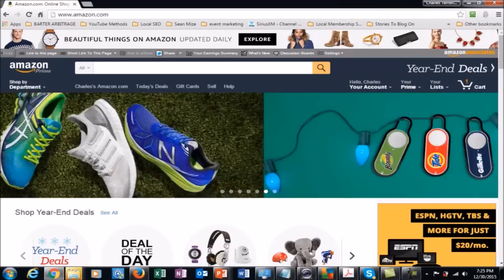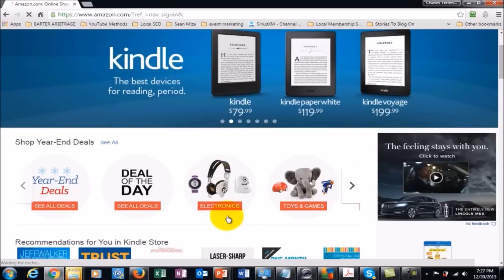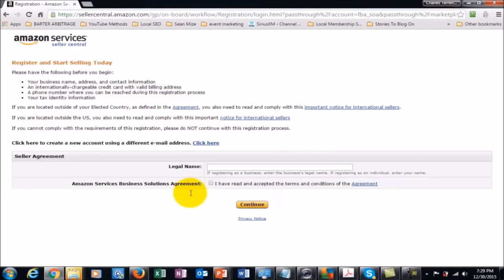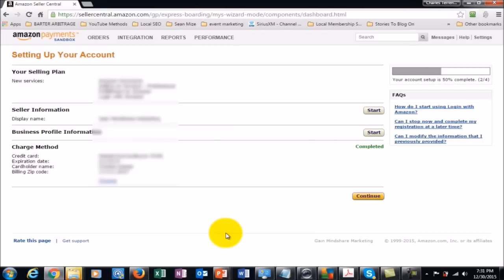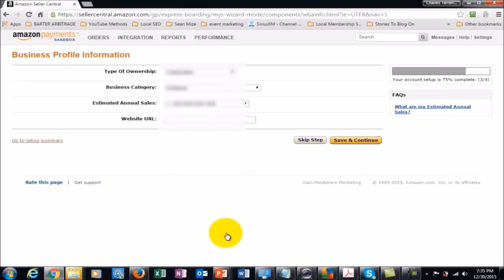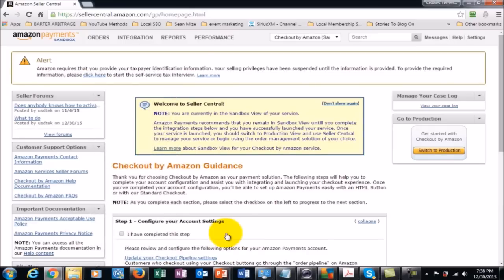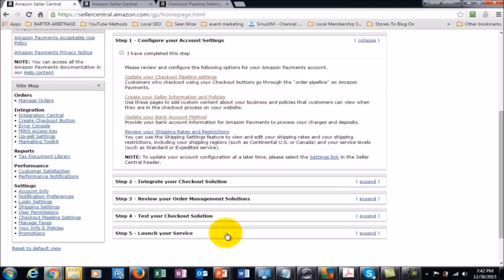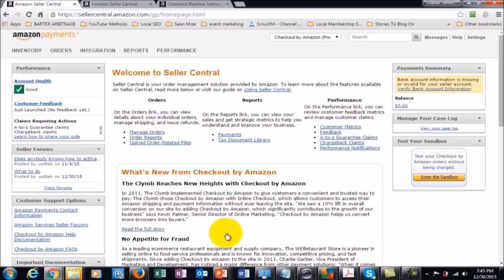FBA - How To Set Up A Sellers Account for Amazon Fulfillment By Amazon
An Over the shoulder step by step guide on how to set up A Sellers Account for FBA fulfillment BY Amazon

How does FBA Work :

1. You send your inventory to an Amazon Fulfillment Centre

2.Amazon stores your products-from a single unit up to the entire inventory.

3. FBA helps your offers to become more visible and more competitive.

4. Amazon picks, packs and ships your products to customers in the UK and across Europe.

5. Amazon provides customer service in local language and handles returns.

Take all the stress out of selling your goods